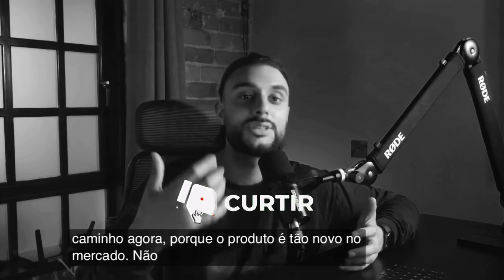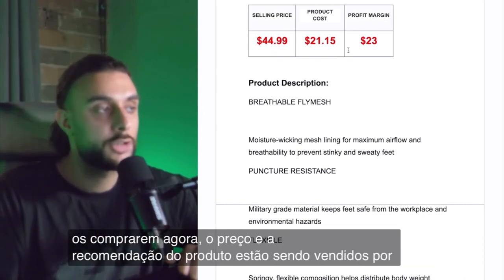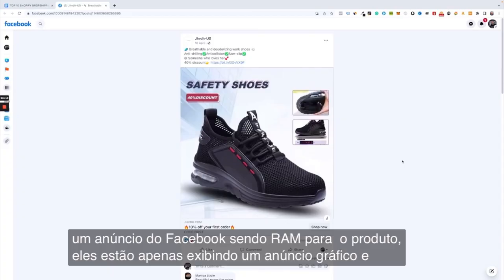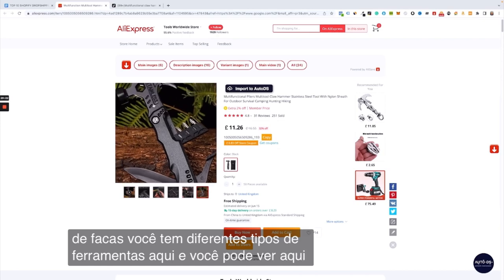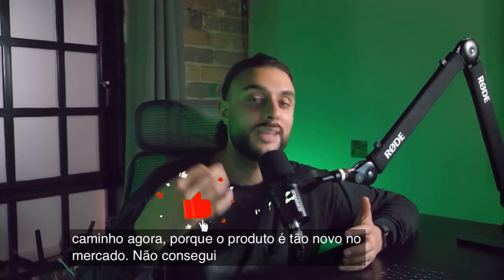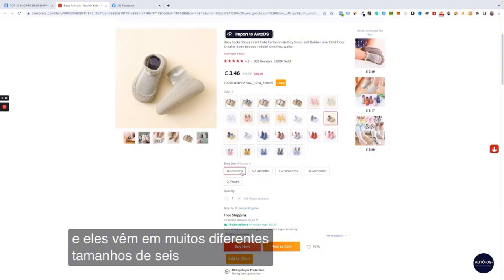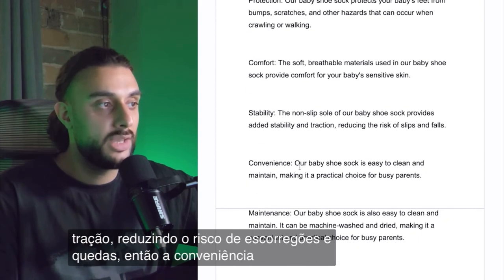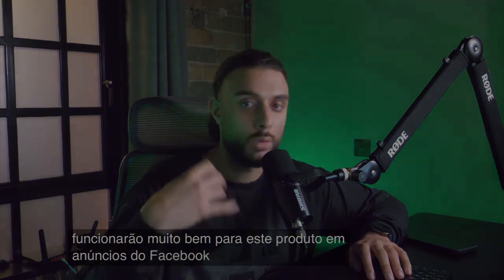Dropshipping shopify: Top 3 Produtos pra Vender em Junho | The ecom king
dropshipping é um modelo de logística que em dropshipping 2023 está em alta no ecommerce brasileiro e esse canal tem dropshipping cortes pois eu tenho o objetivo de ajudar pessoas com a maior escola do empreendedorismo, o Dropshipping 🏫🚀e o corte de hoje é com o the king ecom um canal de dropshipping da gringa e ele está falando um produto pra você vender nesse mês de novembro e fazer muito dinheiro !Esse é um corte do Cortes marketing digital,gemg007. Fogueta o like 🚀 e escale esse vídeo pra outra pessoa 👊🏽🚫